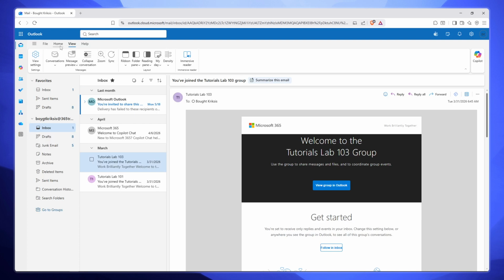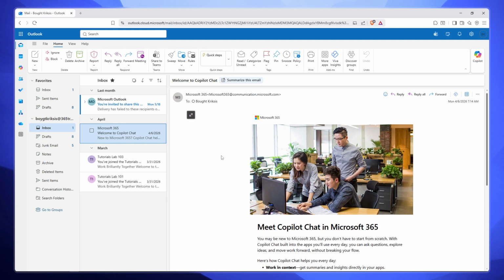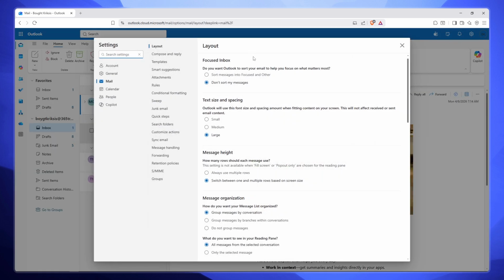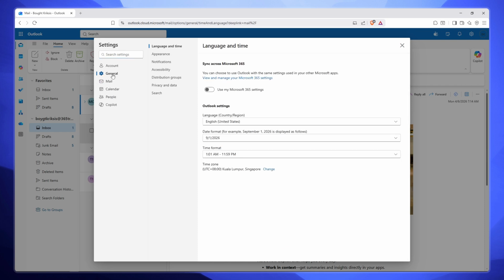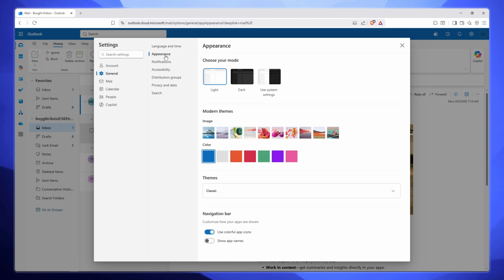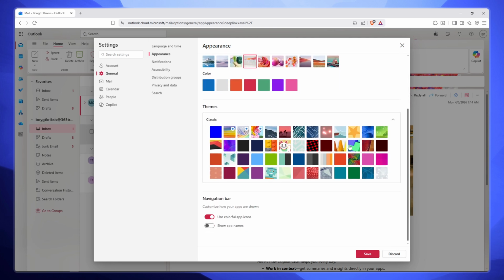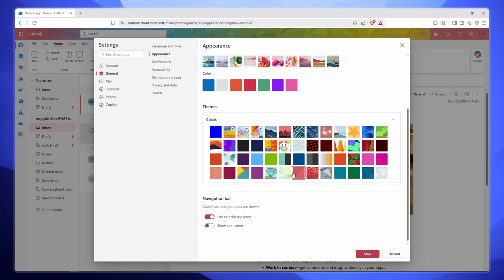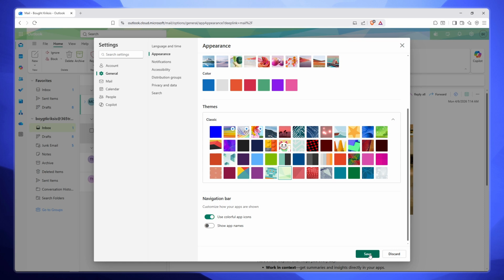How To Change Windows Outlook Email Appearance 2026 | Step By Step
By the end of this video, you’ll know how to change Windows Outlook email appearance, customize Outlook email look and feel Windows, adjust email appearance settings in Outlook, personalize your Outlook email display Windows, modify Windows Outlook email theme and font, step by step Outlook email appearance change, setup new email background in Outlook desktop, alter visual style of Outlook messages, make Outlook emails look different Windows, configure Outlook email interface customization, change display settings for Outlook mail, how to customize Windows Outlook email design